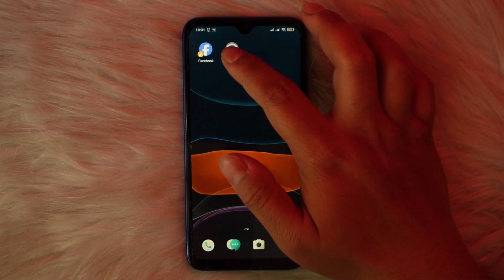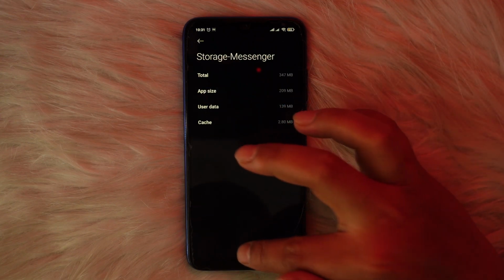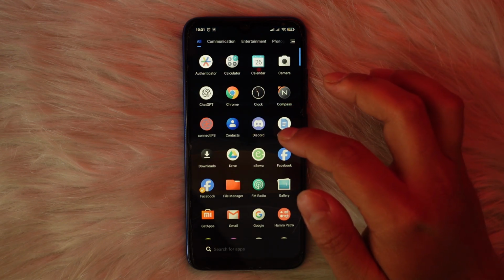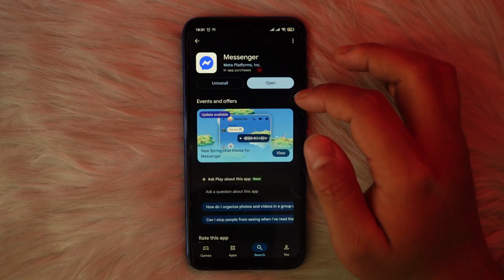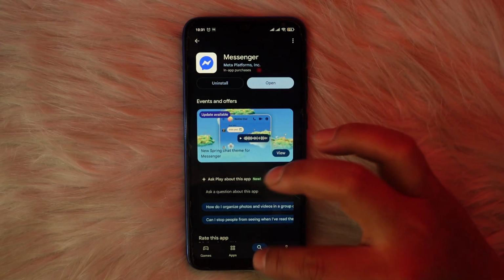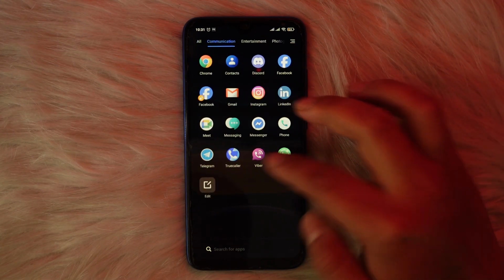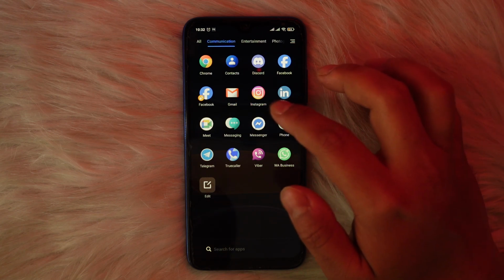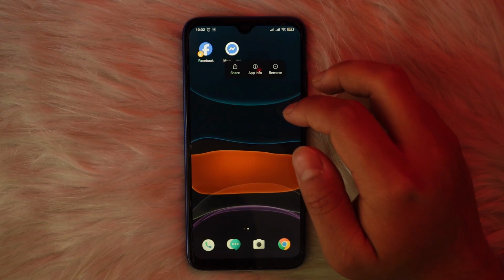how to fix facebook messenger login error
If you're having trouble logging into Facebook Messenger, this video will walk you through a few simple fixes to resolve the issue.

Start by clearing the Messenger app cache. Tap and hold the app, go to app info, then storage, and select clear cache. This can help remove any temporary files that may be interfering with the login process. After clearing the cache, try logging in again.

If that doesn't work, check for any available updates for Messenger in the Play Store or App Store. Installing the latest version can fix bugs that may be causing login issues. In some cases, being logged into the main Facebook app is required for Messenger to work properly, so make sure you're also signed in there.

If the problem persists, uninstalling and reinstalling Messenger is a reliable next step. This gives you a fresh installation of the latest version. Following these steps should resolve the login error.